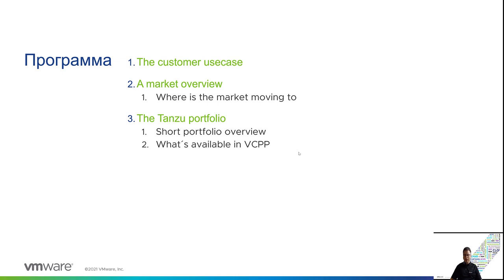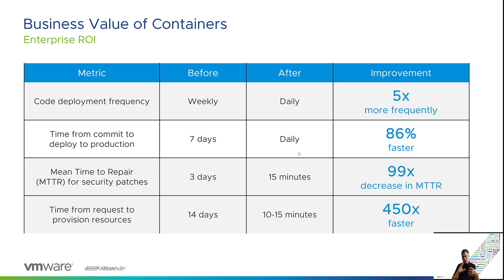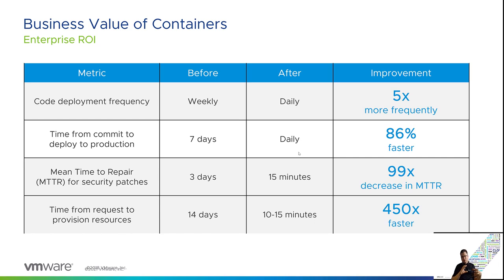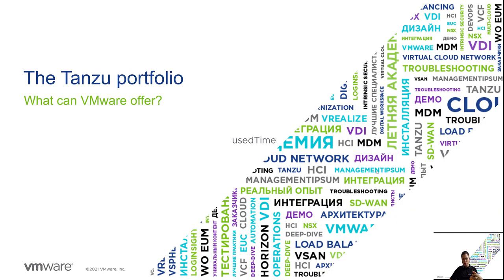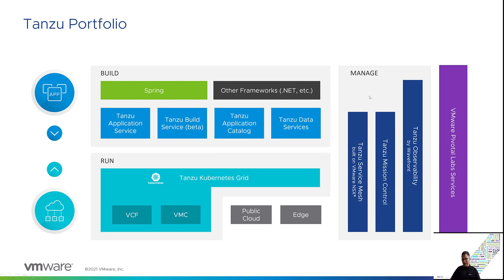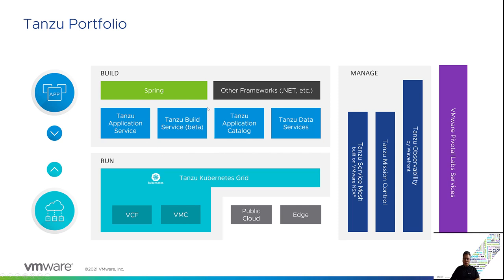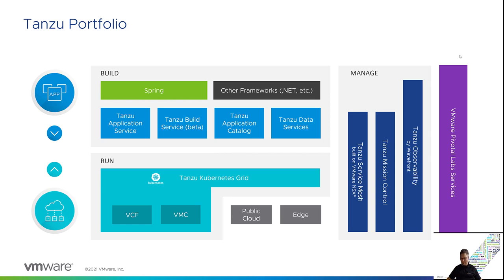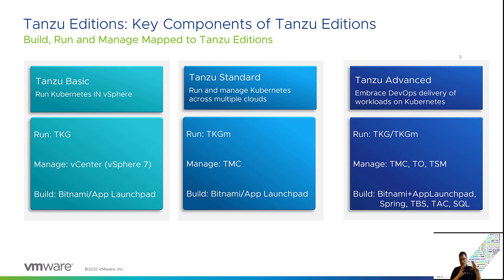Коротко о Tanzu - краткий обзор бизнеса